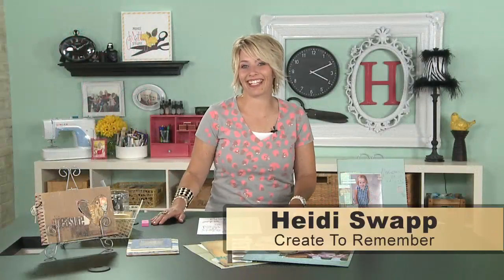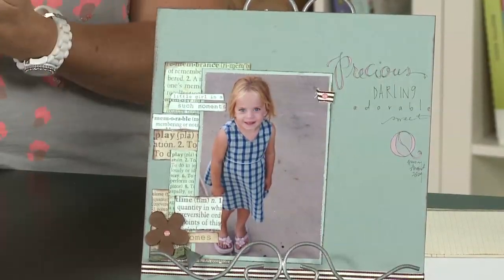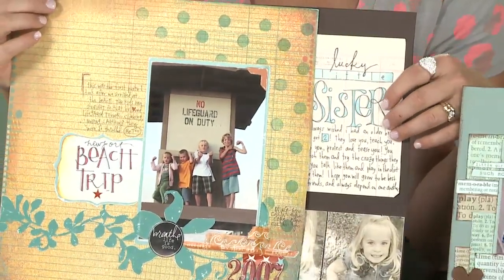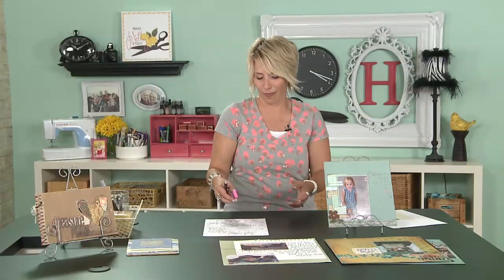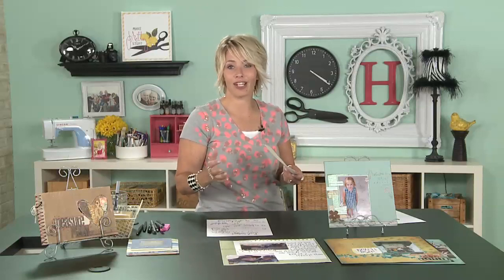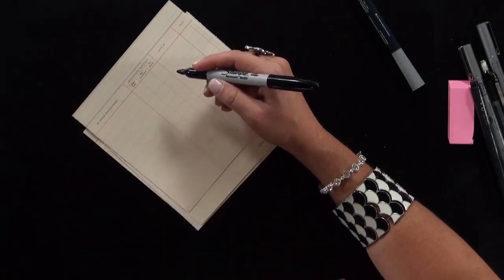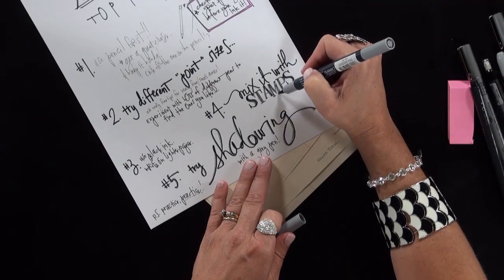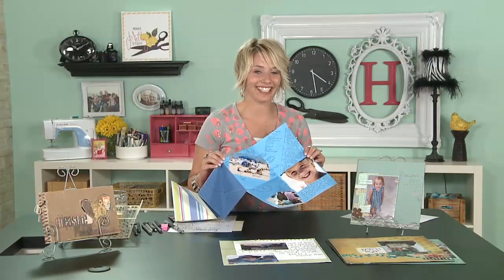Heidi Swapp- Create To Remember: Handwriting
Your own handwriting adds a touch of your personality to everything you create.Heidi Swapp shares in this episode 5 tips for improving your handwriting and creating a style that reflects your unique personality.